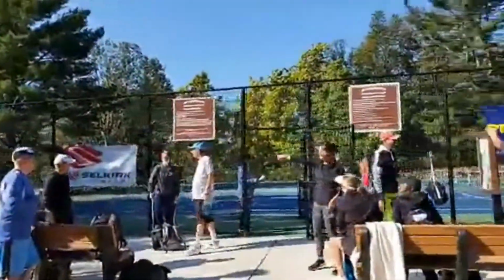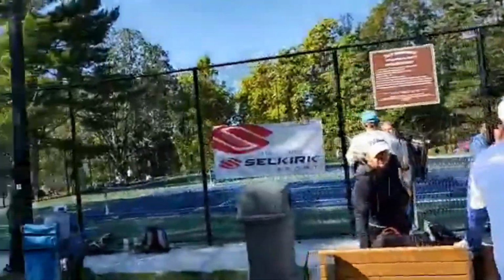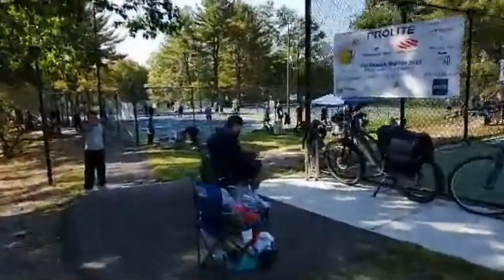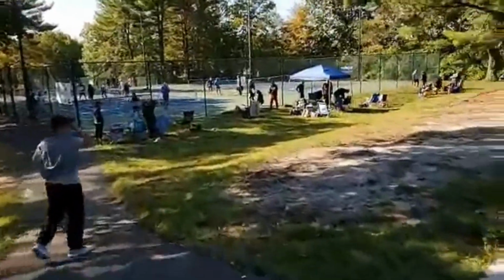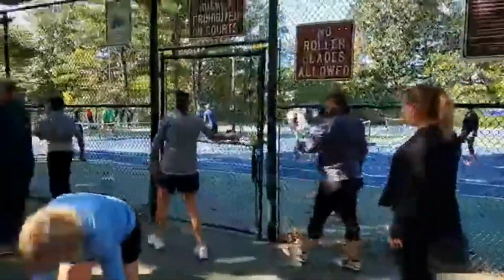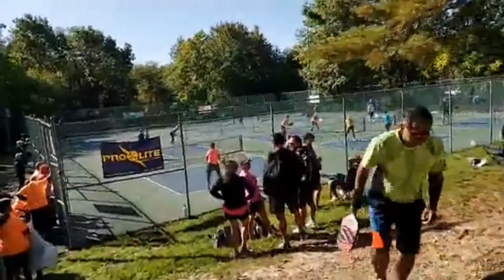Men's Doubles 4.5 Round Robin 2 PM - 2020 Mid-Atlantic Masters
Left Court: Frank Sciacca and Ravi Shetty vs. Chris Mathewson & Eric Kutson (12-15). Right Court: Manny Lai & Alex Szczepkowski vs. Peter Luck & Tony Corbo (15-13).

I wanted to thank my new sponsor Selkirk for supporting my Pickleball channel. They make a full line of paddles and accessories.

"Pickleball Is Life" Shirts, Hats and Towels!!! The shirts are available in V-neck, Crew neck and Racerback; sleeves or sleeveless; DryFit or basic cotton in a variety of colors. The Hats and Sport Towels are NEW, check them out!